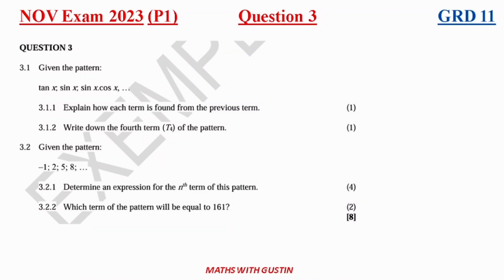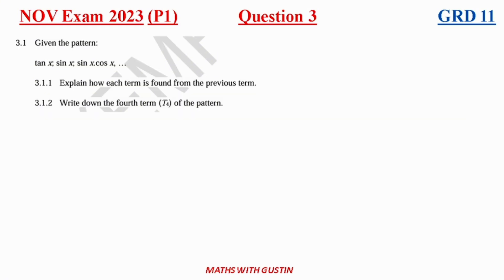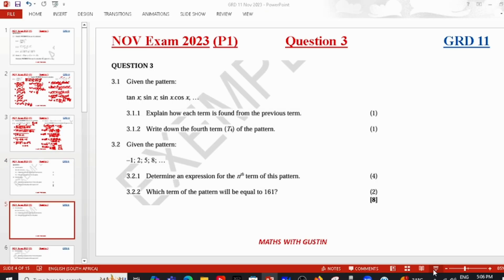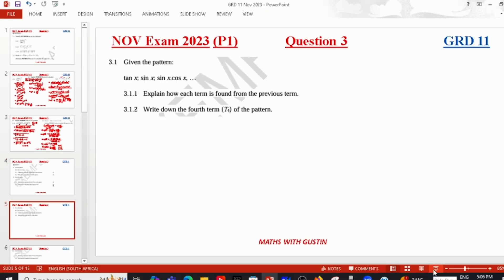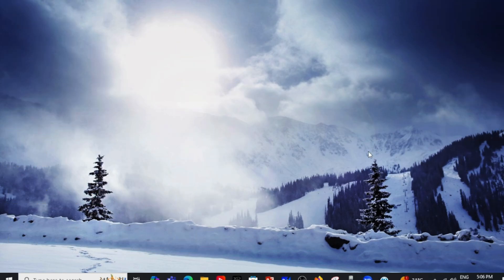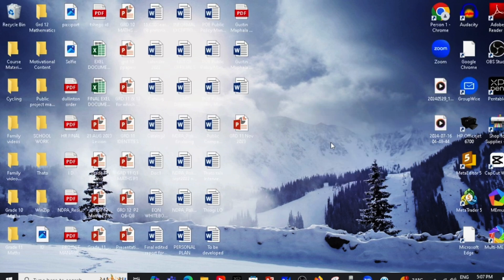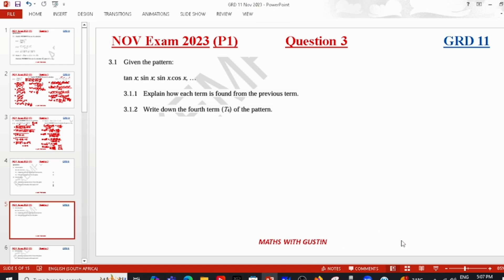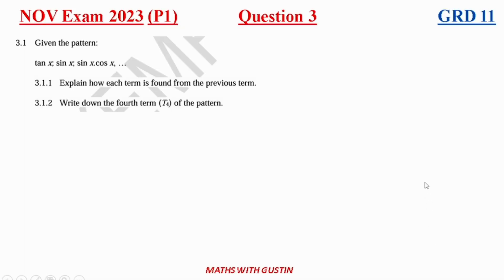GRADE 11 MATHEMATICS P1 Q3 NOVEMBER 2023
GRADE 11 MATHEMATICS P1,All QUESTIONs NOVEMBER 2023 STEP BY STEP EXPLANATION.